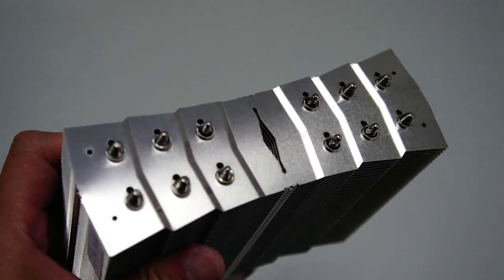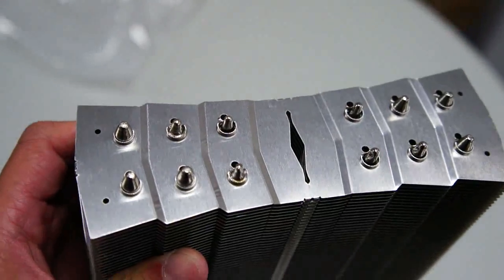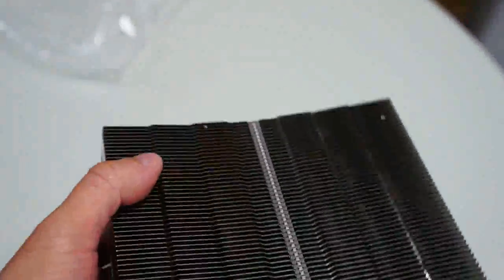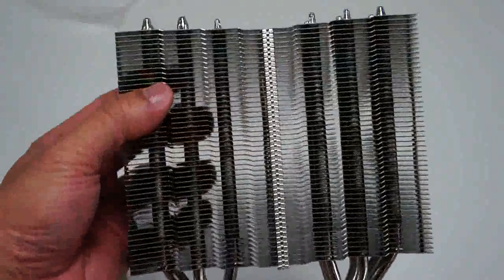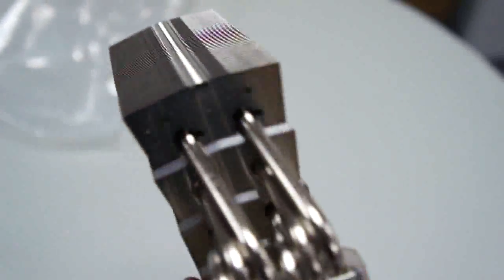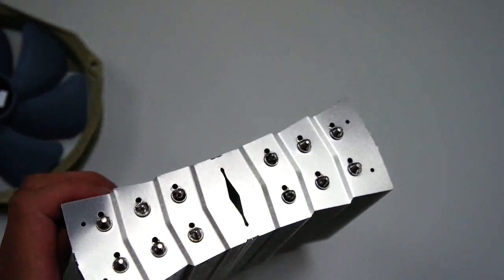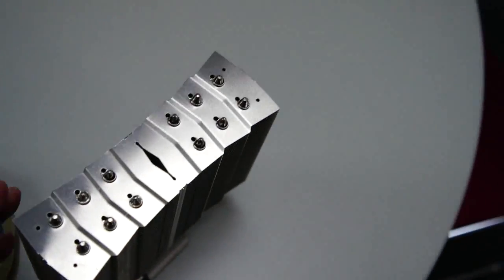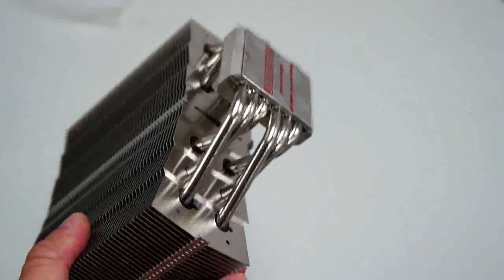Archon 14cm cpu cooler quick overview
Introduction video of Archon cooler
it's under mass production now, and should be in store in the first week of November, this cooler is compatible with both Intel and AMD, and comes with one TY-140 PWM fan